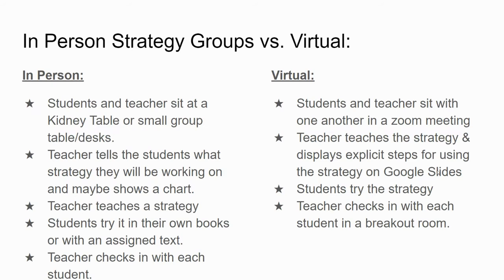Balanced Literacy in the Virtual Classroom: Strategy Groups!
This video will teach you how to conduct strategy groups in the virtual balanced literacy classroom. Grades 2-5!